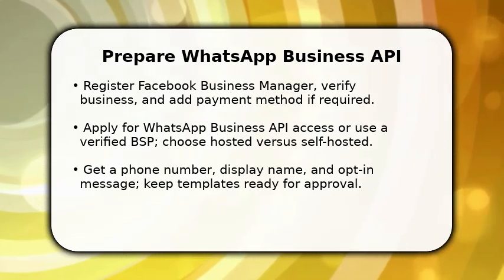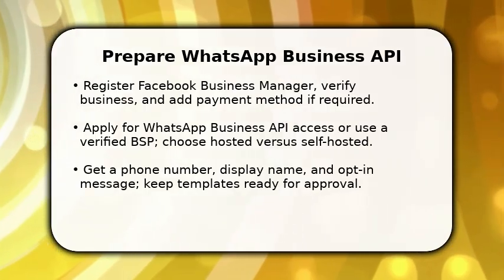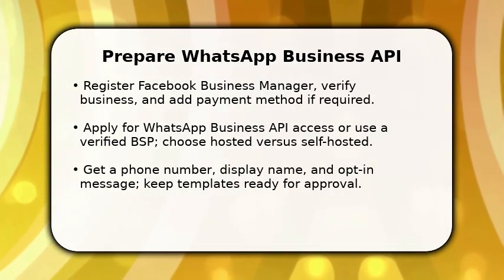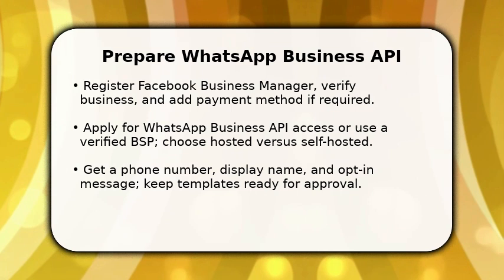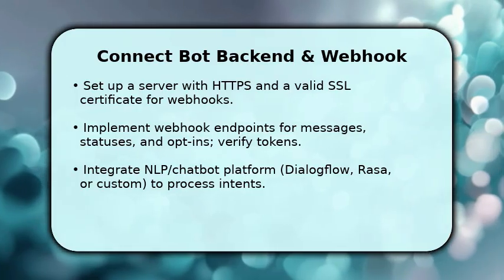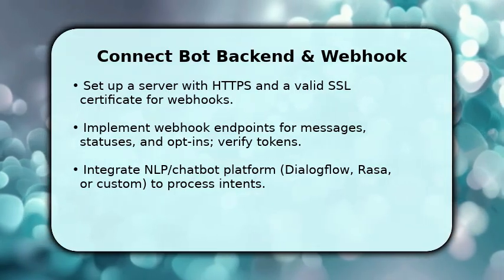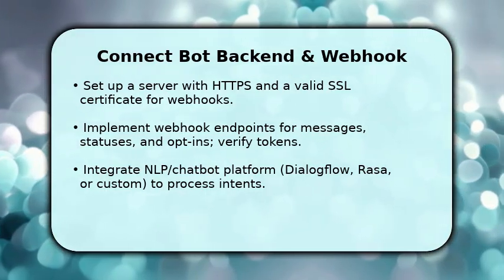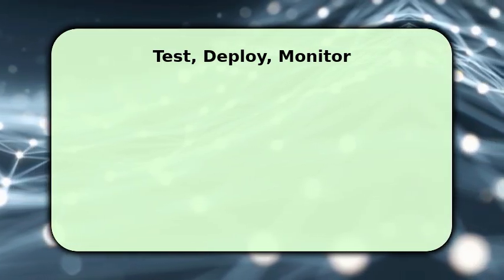How to Add Chatbot in Whatsapp - Step by Step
Learn the step-by extricate process of integrating a chatbot into WhatsApp with our comprehensive guide. From setting up your bot to managing conversations, discover how you can enhance communication and automate tasks within this popular messaging platform.